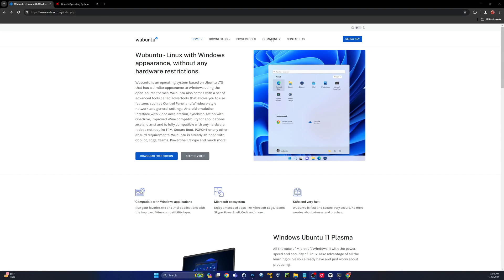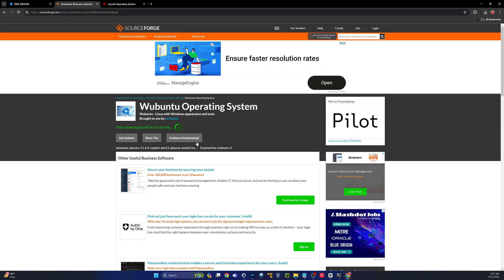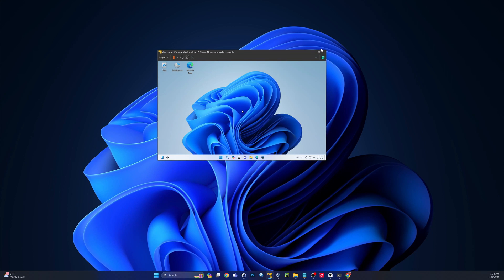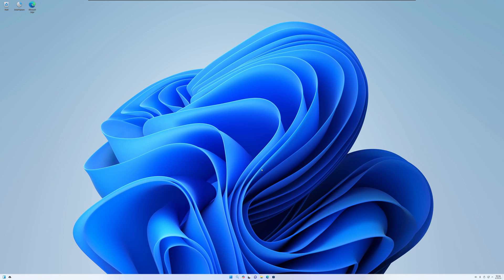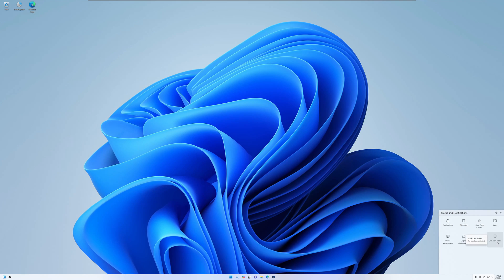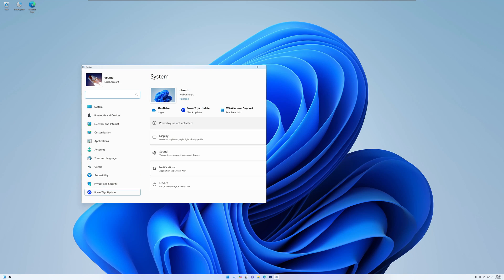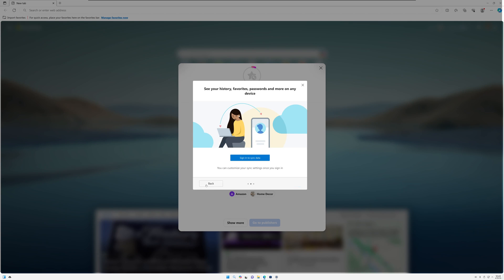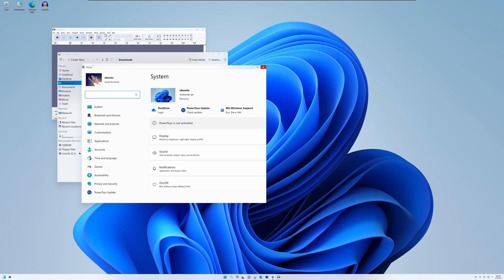The Ultimate Wubuntu Guide: Windows 11 Twin Unveiled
Get ready for the ultimate Wubuntu guide! Learn about the unique combination of Windows 11 and Ubuntu in this in-depth tutorial. Discover why people love (and hate) Wubuntu and see how it can revolutionize your computing experience. Feel the power of Linux with a familiar Windows twist!
Dive into our comprehensive guide on installing Wubuntu, the controversial OS that mirrors Windows 11. This video will walk you through every step of the installation process and offer an in-depth review of its features, performance, and user interface. Discover if Wubuntu is the right Windows 11 alternative for you and explore its unique advantages and potential drawbacks. Perfect for users looking for a familiar yet distinct operating system experience!